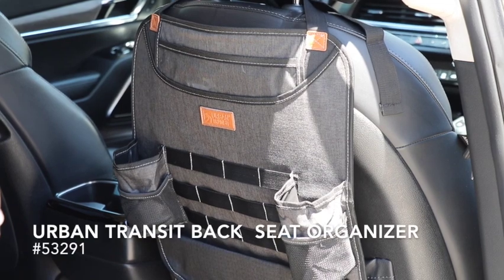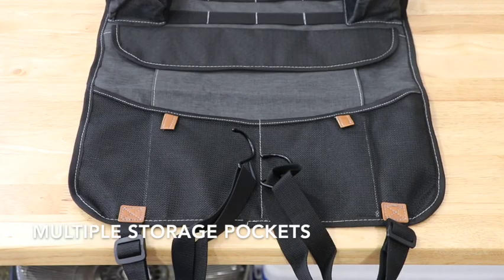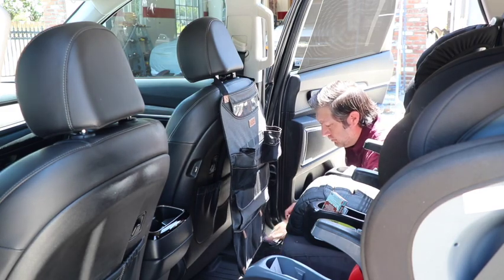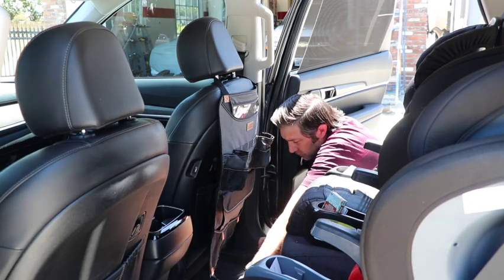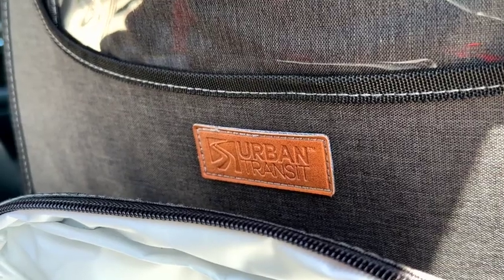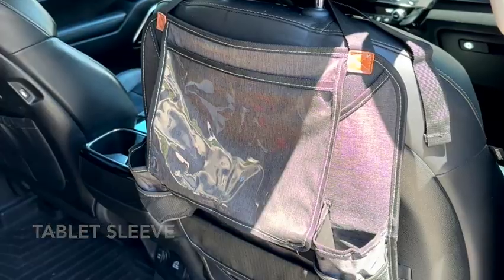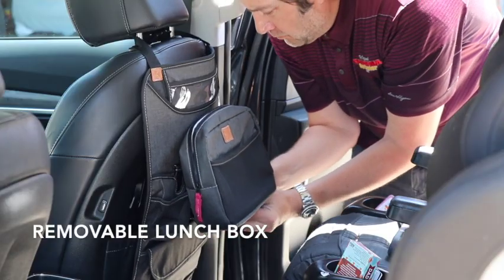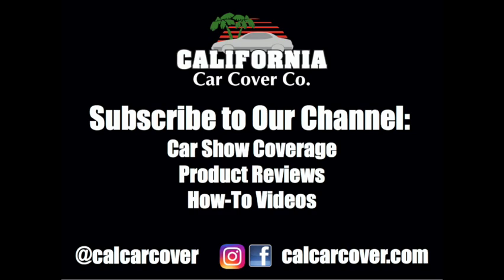Urban Transit Back Seat Organizer Durable Seat Back Cover with Lunch Box 53291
Urban Transit Back Seat Organizer UT53291: Essential for Adventurers - Keep Your Journey Organized and Clutter-Free

Introducing the Urban Transit Back Seat Organizer, a must-have for every adventurer on the road. Designed to curb backseat clutter and enhance your journey, this organizer is perfect for both daily commutes and family road trips. It's an affordable solution to keep your belongings organized and easily accessible.

The Back Seat Organizer features a detachable, insulated cooler bag that ensures your snacks stay fresh and ready to go. The removable lunch box with a mesh pocket is a practical addition, allowing for quick access to snacks during your travels. For those who enjoy entertaining their passengers, the clear tablet sleeve provides a space to slide a tablet into, making your journey more enjoyable for all.

Maximize storage and organization with the Back Seat Organizer's features. It includes two bottle pouches, two mesh pockets, a large Velcro dump pocket, and a slip pocket, ensuring that everything has a place behind your seat. The organizer is easy to clean and durable, thanks to its PVC-backed, heavy-duty 300D cationic fabric that repels spills, grime, hair, and dirt. The high-quality ABS plastic buckles, adjustment sliders, steel hooks, and nylon straps secure a snug fit to your seat, making it a reliable choice for your vehicle.

Installation is quick and secure. Simply adjust the nylon headrest strap with ABS plastic buckles to your desired length and pull the back seat organizer tight by hooking the bottom straps under your seat. The Back Seat Organizer is designed to have a universal fit, making it suitable for most standard vehicles. It weighs 1.4 lbs and is made from durable materials including PVC-backed 300D cationic fabric, steel with soft plastic tip covers, ABS plastic buckles, elastic & nylon straps, and mesh pockets.

For those who value convenience and organization, the Urban Transit Back Seat Organizer is the perfect companion for your next adventure. Whether you're heading to the grocery store or embarking on a family road trip, this organizer ensures that your belongings are neatly organized and easily accessible, allowing you to enjoy your journey without the hassle of clutter.

    DETACHABLE, INSULATED COOLER BAG | The removable lunch box with mesh pocket keeps snacks fresh and quick to access.

    CLEAR TABLET SLEEVE | Keep your passengers entertained by sliding a tablet into the 10” L x 7.5” H sleeve.

    MAXIMIZE STORAGE AND ORGANIZATION | Two bottle pouches, two mesh pockets, a large Velcro dump pocket, and slip pocket ensure that everything has a place behind your seat.

    EASY TO CLEAN AND DURABLE | PVC-backed, heavy-duty 300D cationic fabric repels spills, grime, hair, and dirt. The long-lasting, high-quality ABS plastic buckles and adjustment sliders, steel hooks, and nylon straps secure a snug fit to your seat.

    QUICK AND SECURE INSTALLATION | Simply click and adjust the nylon headrest strap with ABS plastic buckles to your desired length. Then pull the back seat organizer taught by hooking the bottom straps under your seat.